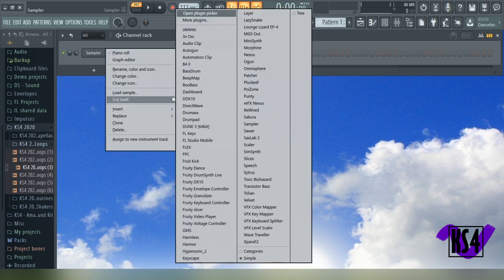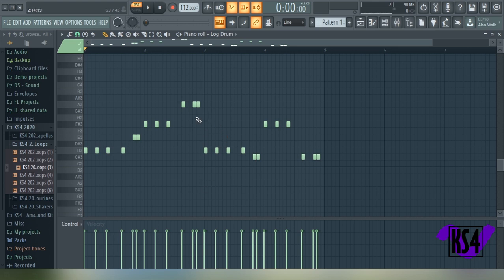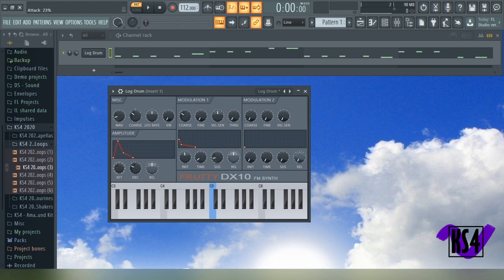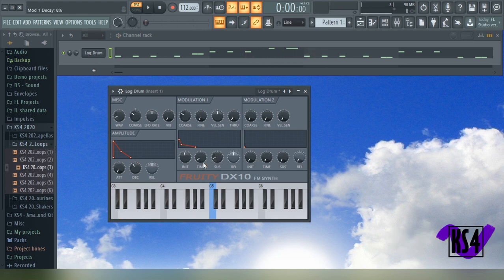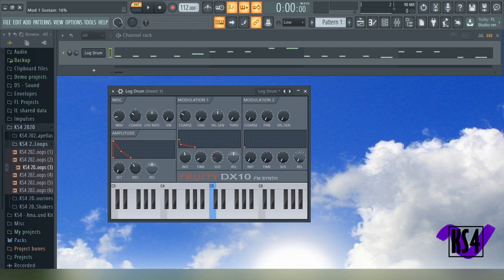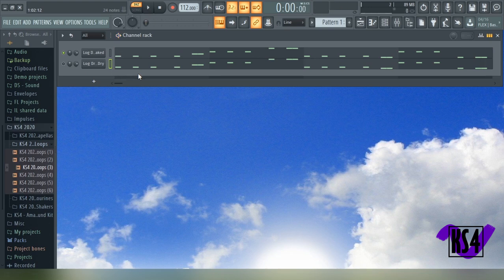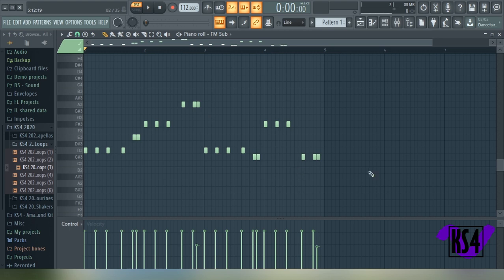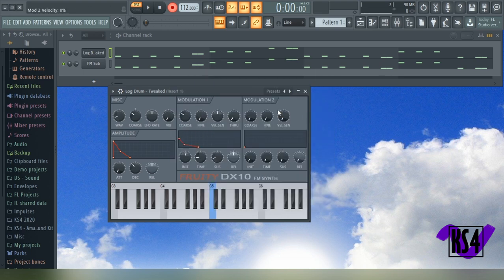AMAPIANO LOG DRUM TUTORIAL (FL Studio): Everything You Need To Know About It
Hello there. In this tutorial I take you through Fruity DX10's Log Drum preset. A deep dive into the popular Amapiano bass. I share with you all the important details regarding the bass including how you can layer it with a bassline.